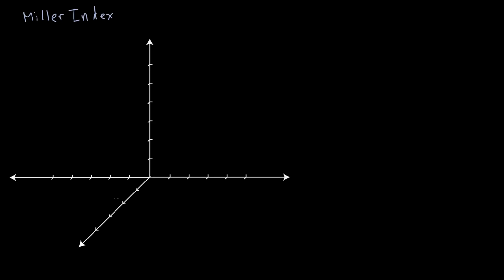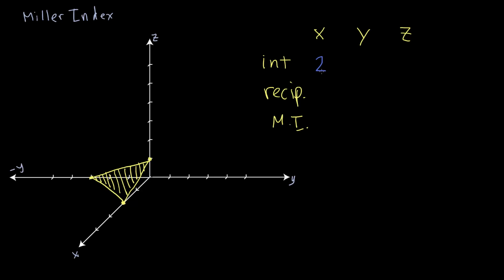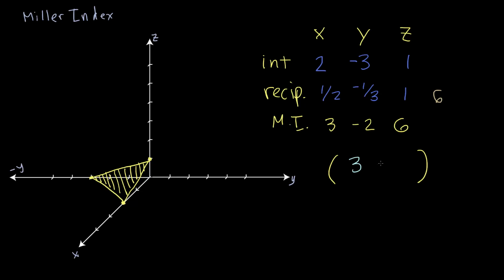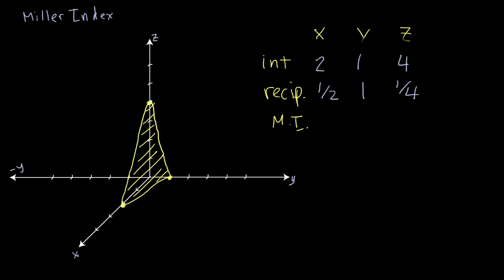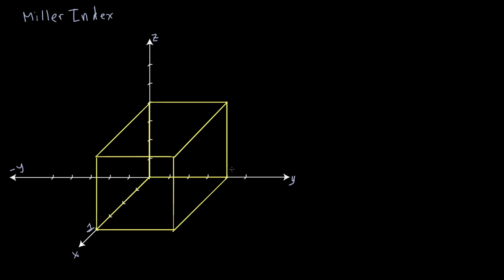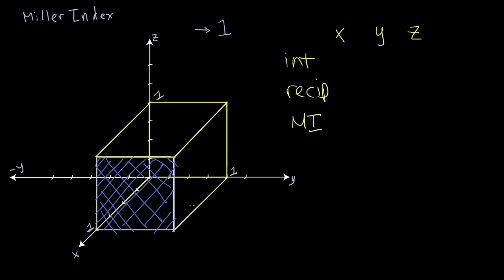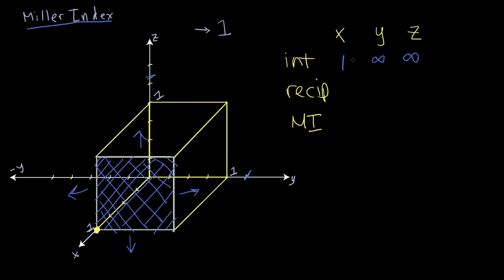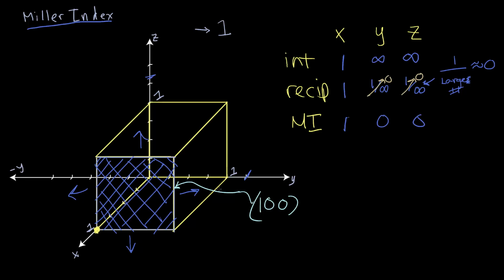11 - Miller Indices Example 1 | Crystallography for Everyone